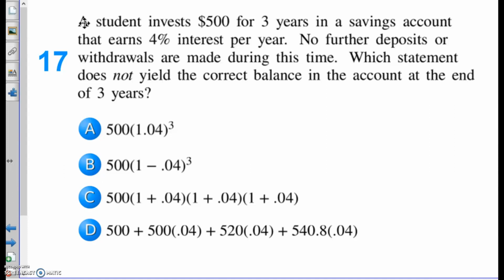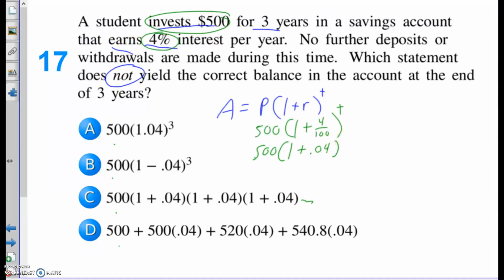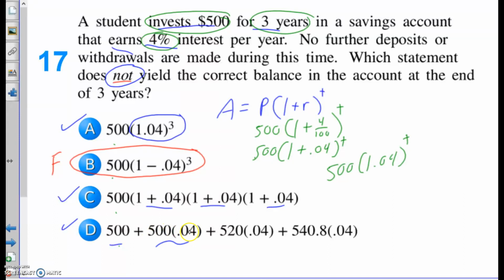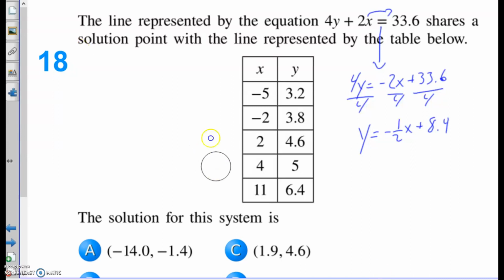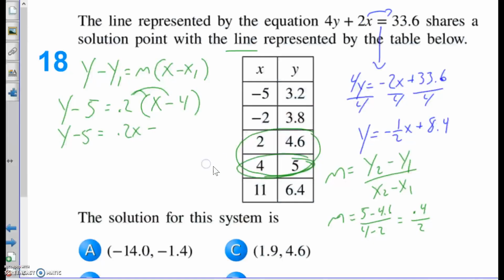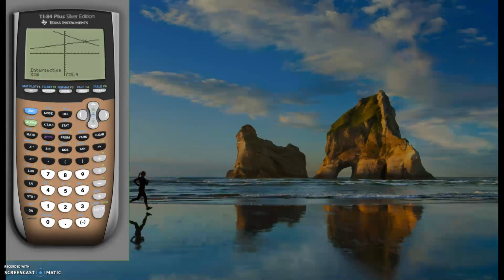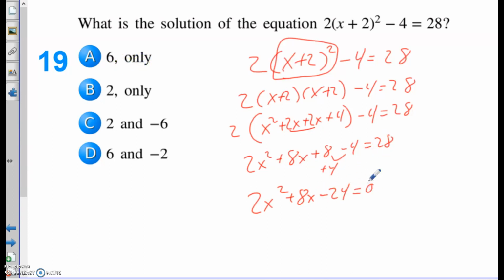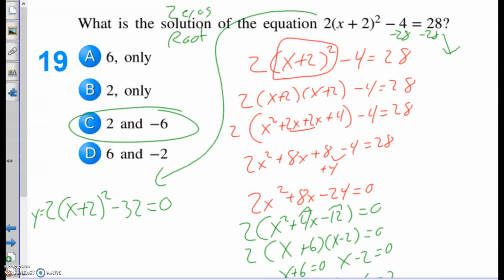A1CC June 2016 Regents #17-19